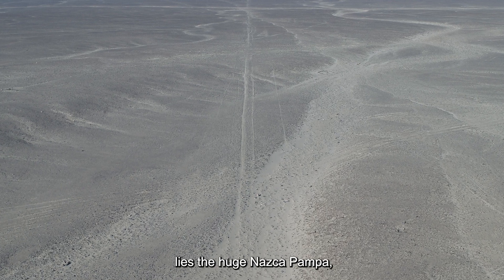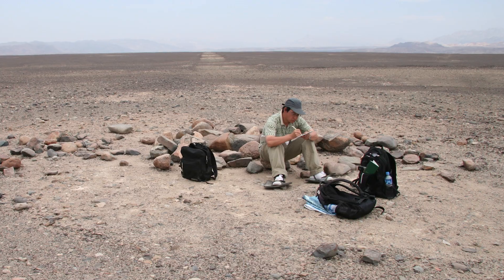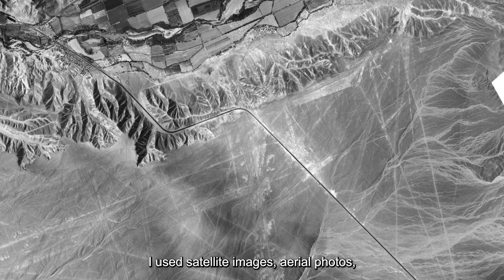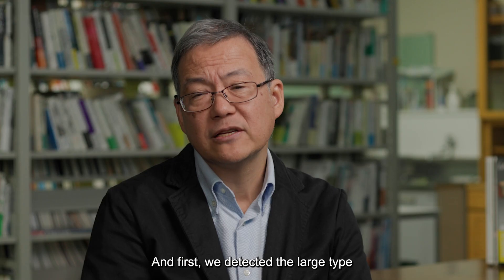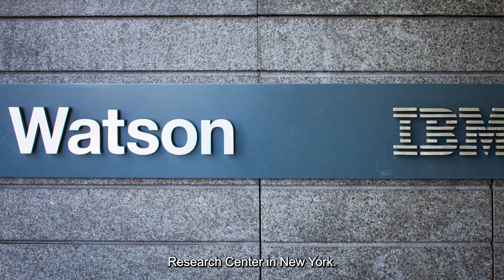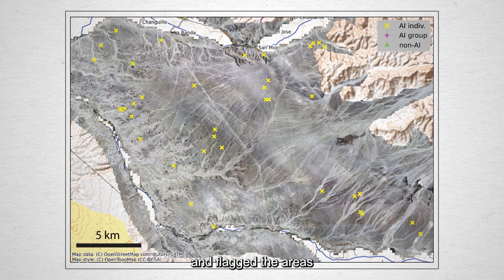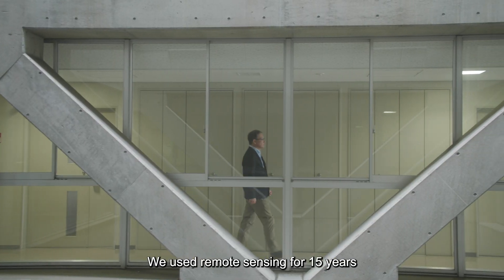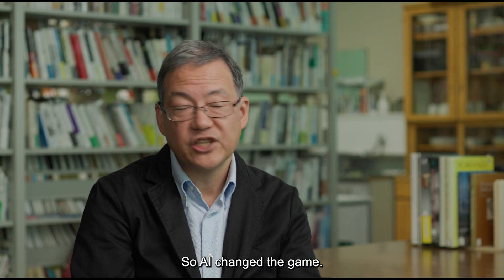AI Identifies 300+ Ancient Nazca Geoglyphs in Peru | Cozzarelli Prize-Winning Research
AI-accelerated Nazca survey nearly doubles the number of known figurative geoglyphs and sheds light on their purpose

Meet the authors: Masato Sakai, Akihisa Sakurai, Siyuan Lu, Jorge Olano, Conrad M. Albrecht, Hendrik F. Hamann, and Marcus Freitag

What can AI tell us about ancient Nazca geoglyphs? This Cozzarelli Prize-winning research used machine learning to analyze aerial images of the Nazca Desert, revealing 303 previously unidentified geoglyphs. The study distinguishes between small, individual-use figures and larger ceremonial ones that marked pilgrimage routes—reshaping our understanding of these ancient symbols.

00:00 - Introduction: Class V Cozzarelli Prize Winner
00:17 - The Mystery of the Nazca Pampa Geoglyphs
00:49 - Discovering 300+ New Figures Using AI
01:44 - First Discoveries: Large-Scale Animal Figures
02:08 - Collaborating With IBM Watson
02:22 - How AI Analyzed the Landscape
03:03 - Ritual Significance of the Figures

About the Cozzarelli Prize:
The Cozzarelli Prize is awarded annually to six PNAS articles that represent outstanding scientific excellence and originality. This study received the Cozzarelli Prize for Class V: Behavioral and Social Sciences, one of six disciplinary categories of the National Academy of Sciences.